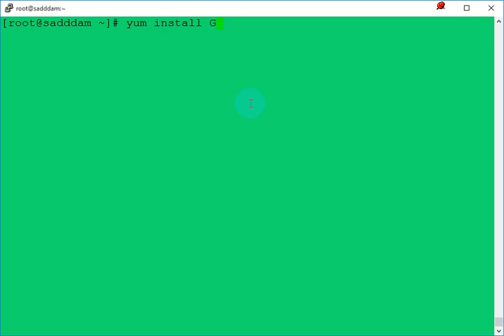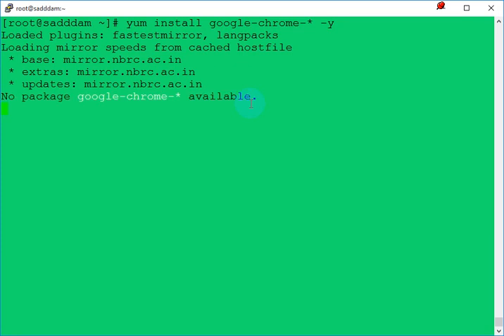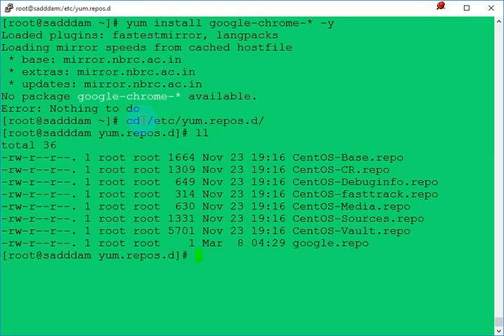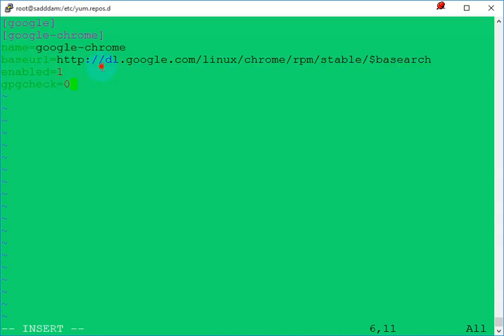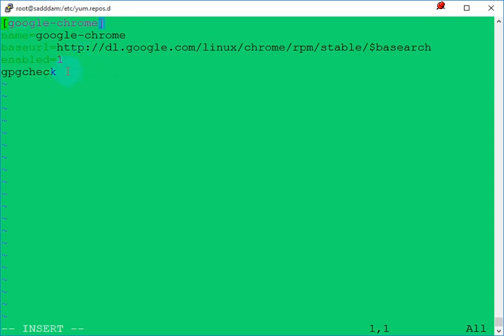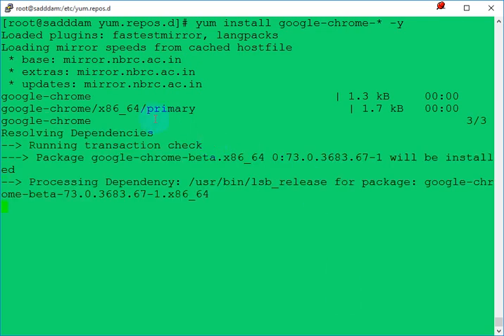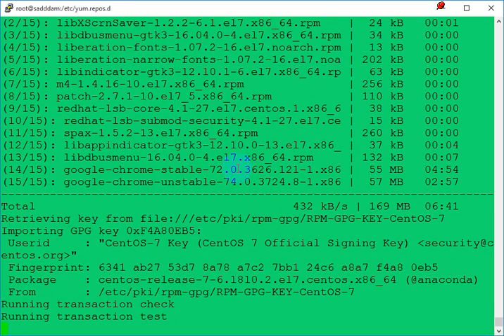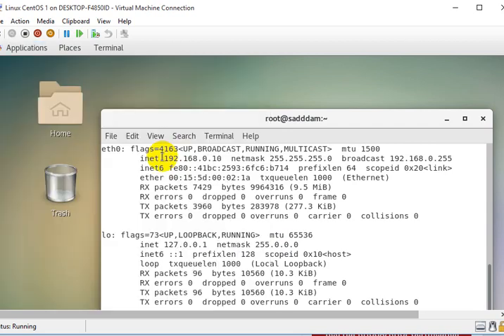How to install Google Chrome Browser via Yum repository